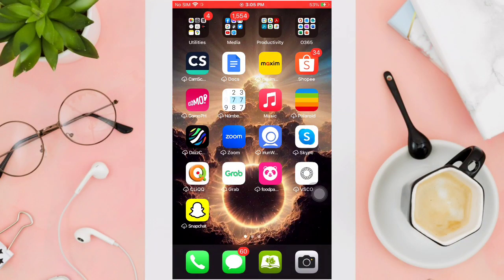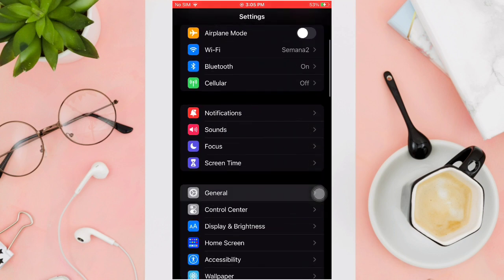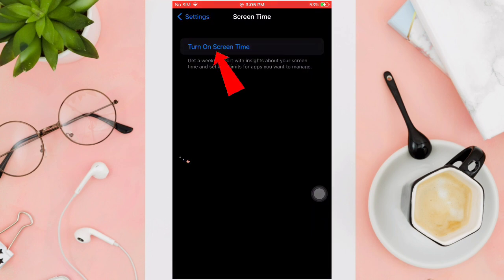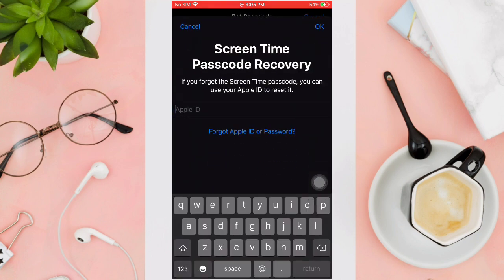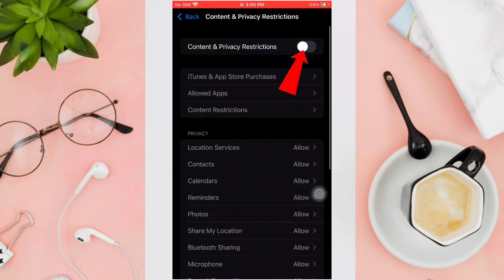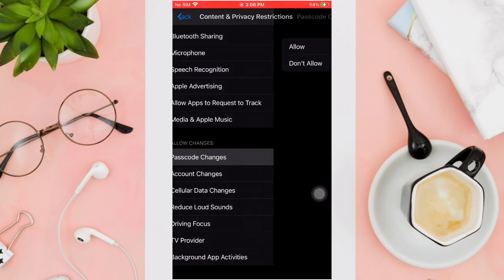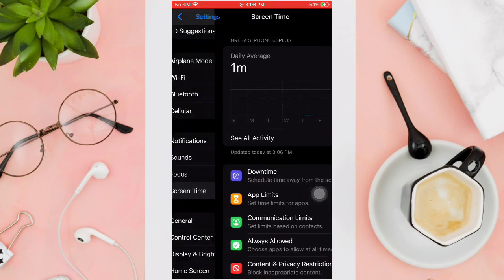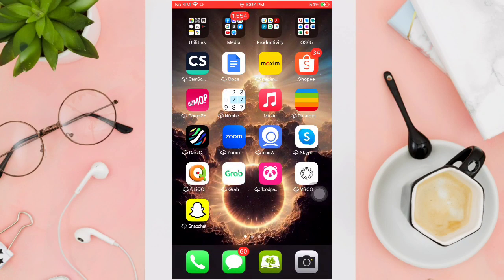How To Stop iPhone Account Password Changes Now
Worried about unauthorized password changes on your iPhone account? In this comprehensive tutorial, we'll show you how to prevent and stop iPhone account password changes immediately. Safeguard your personal information, privacy, and digital security with our step-by-step instructions. Discover essential settings and measures to take to ensure the integrity of your iPhone account. Don't let unauthorized access compromise your data. Take control now and secure your iPhone account from password changes!